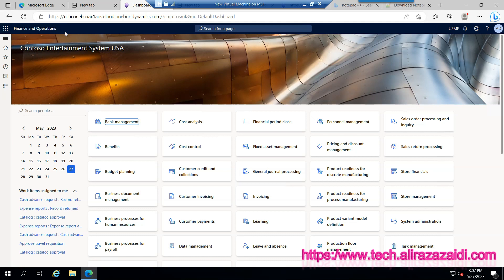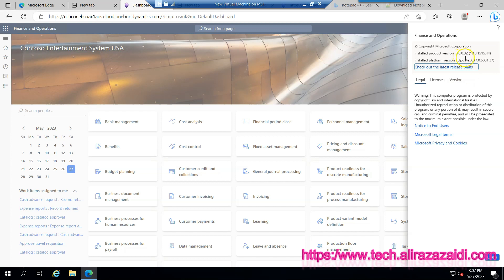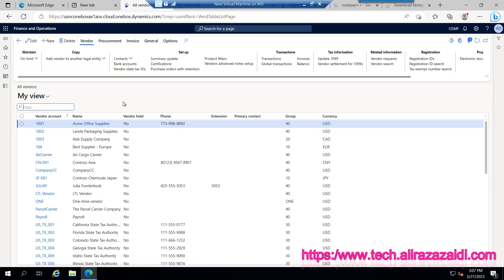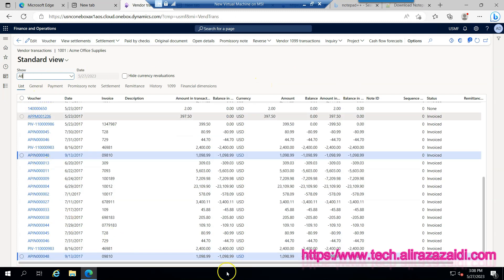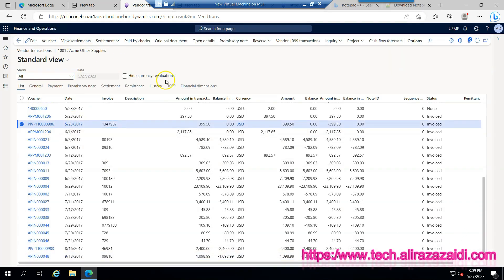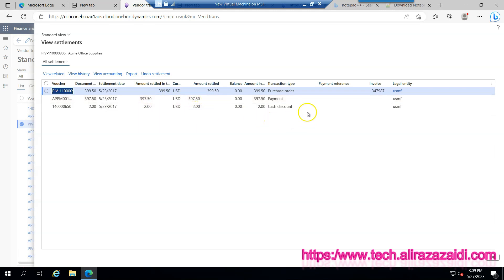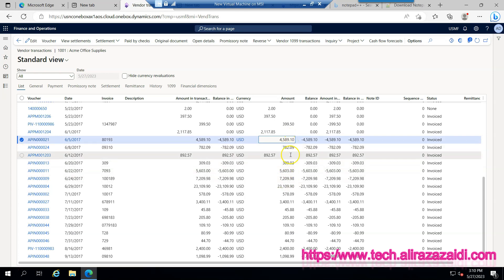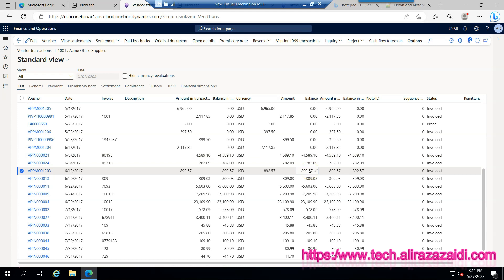How to view Vendor Invoice is settled or not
In this post, we are going to verify vendor invoice is settle / paid or not.

For this you have to go Accounts payable module on following module.

For this we have to Vendor list page by this path

Account payable ⇒ common ⇒ Vendor ⇒ All Vendor